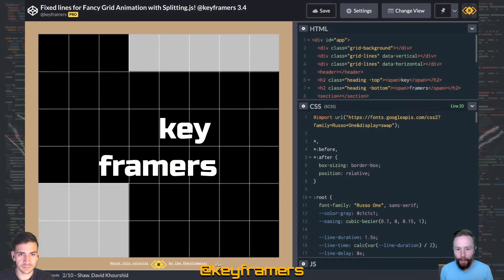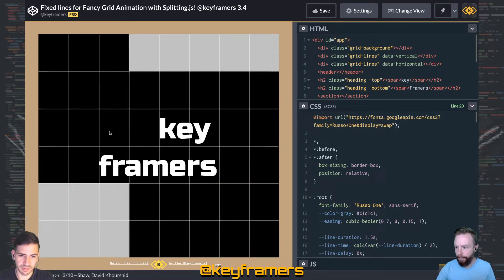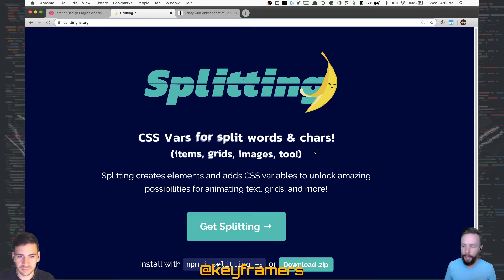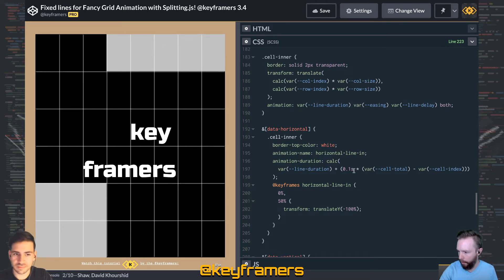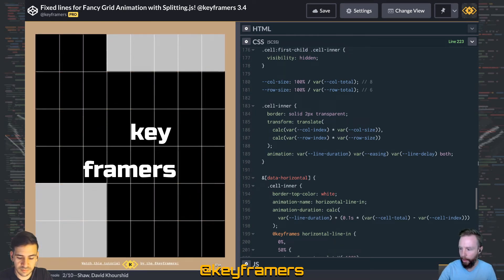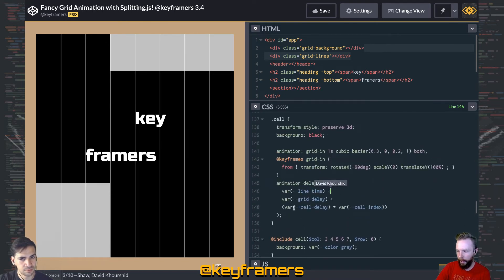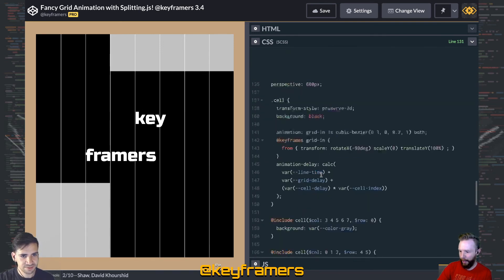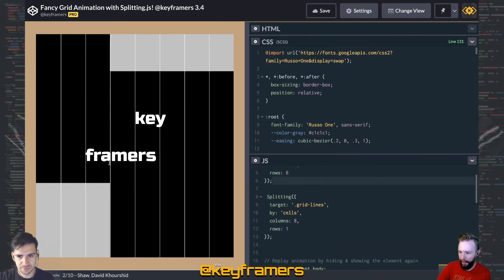SUMMARY: Build A Grid CSS Animation with Splitting.js & CSS Variables! @keyframers 3.4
David Khourshid & Stephen Shaw give an overview of the animation techniques used for the Build A Grid animation.

Topics covered:

* CSS Animation
* 3D Transforms
* Splitting.js